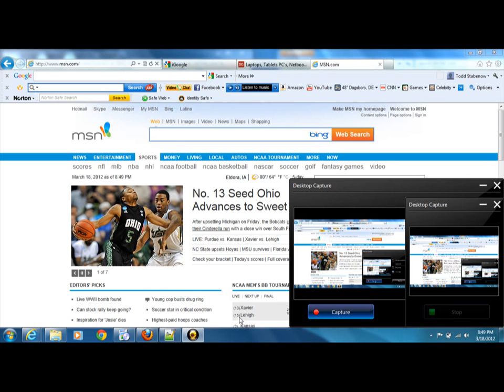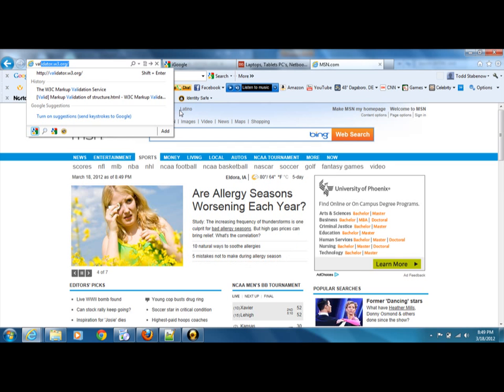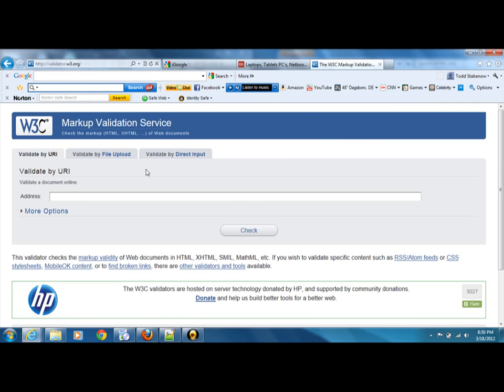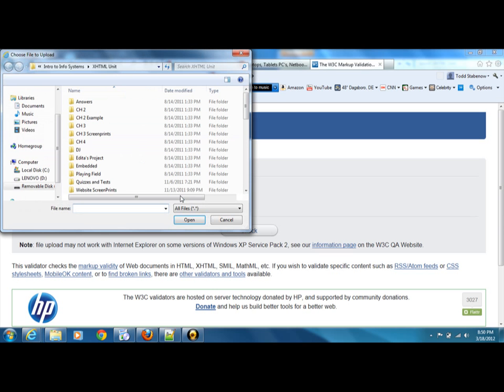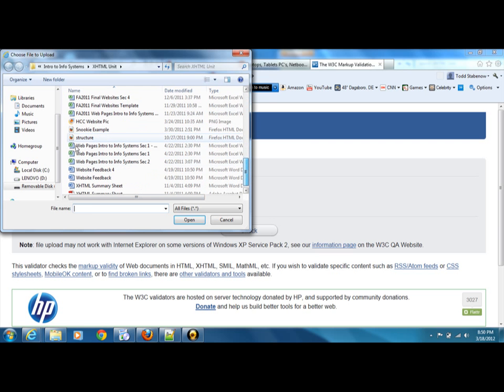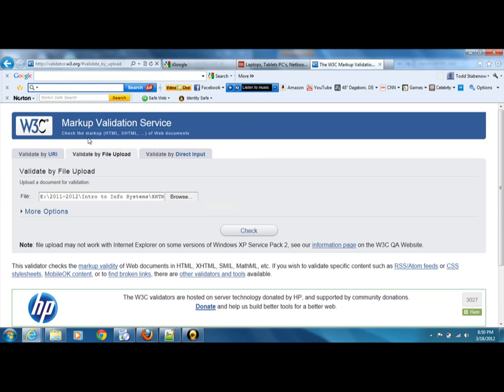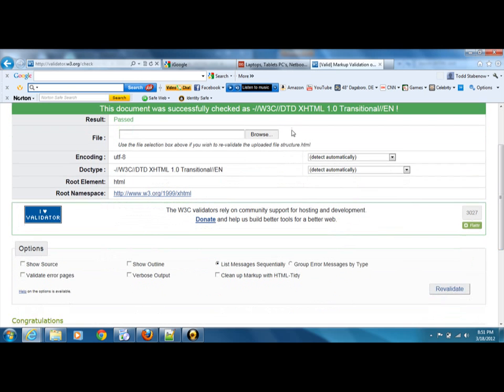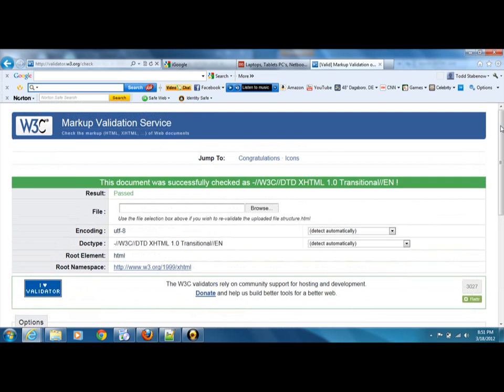Validator.w3.org.wmv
Using Validator.w3.org to validate, or check, your files to make sure that they are correct.